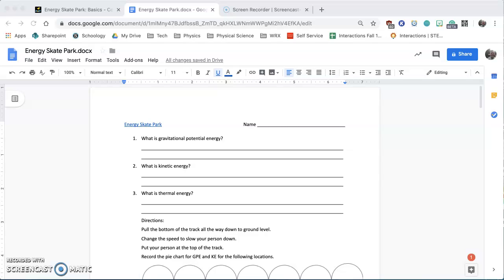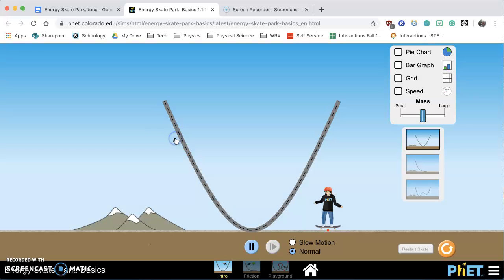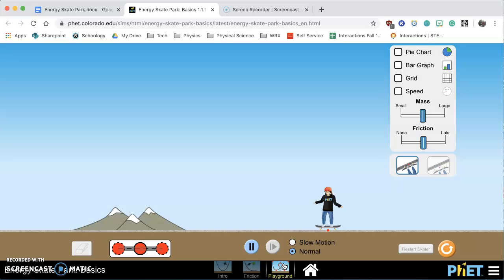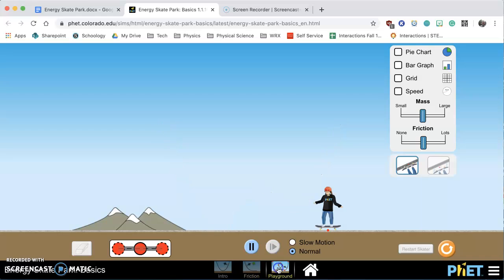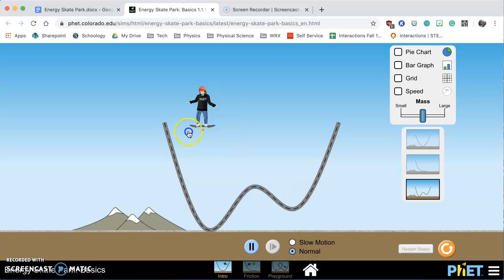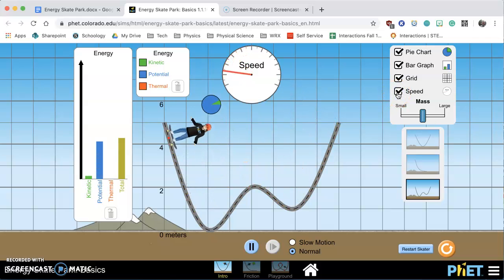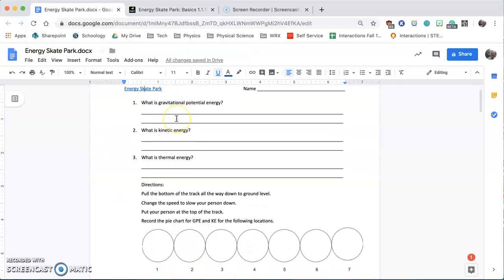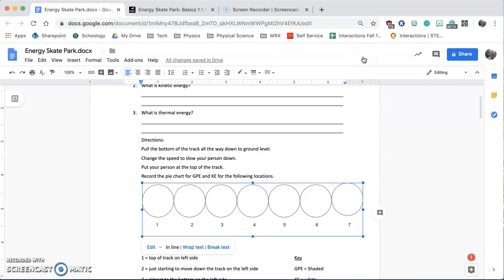Energy Skate Park Tips